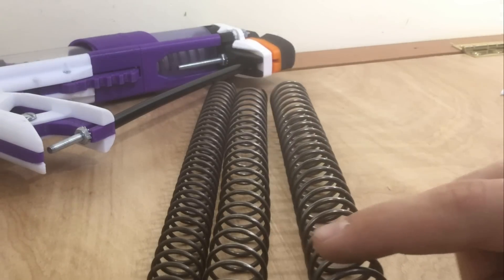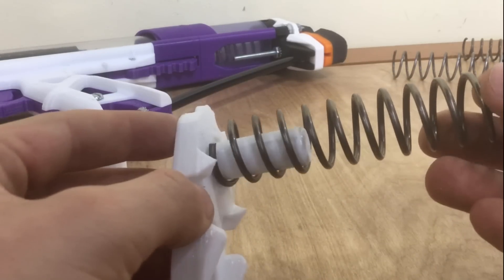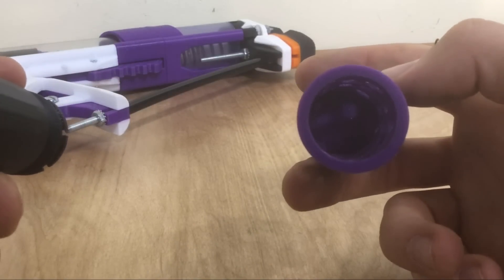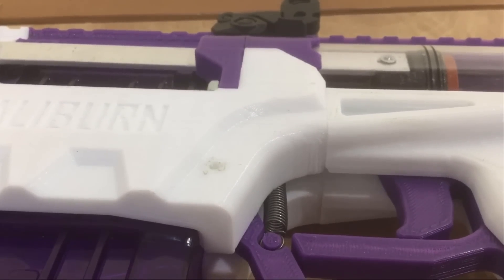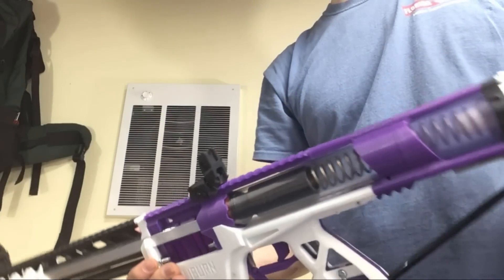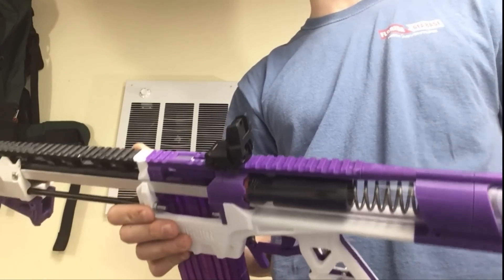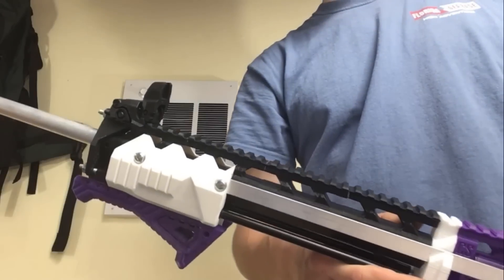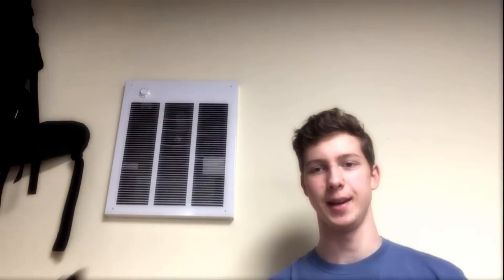The K14 Caliburn - An Overview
This is the culmination of several months of tinkering.

Ever felt outgunned by those filthy air blasters while using your Caliburn? Ever felt like you could handle a heavier spring?

Just an update, one of my first customers installed the kit, and using the stock barrel, stock O-Rings, and a blastertech scar barrel he averaged 270 fps. A better barrel could easily push this well into the mid 300s.

Enter the K14, a 24.9kg spring with a length perfectly suited to the Caliburn. With this kit you can double the spring power of your Caliburn, increasing FPS significantly. To fit this spring and provide proper alignment three printed pieces are necessary, which I print at 50% infill in PLA. I also use an X-Profile O-Ring which is wonderful for improving the stock seal of your Caliburn's ramrod.

Kits and Springs are available at my Etsy shop if you don't have a printer or need a spring

To install the kit, just replace the three stock printed pieces with their similar looking reshaped counterparts, install the spring, and the new O-Ring. I recommend doubling the O-Rings on your plunger piece for an improved seal, and doubling the small O-Rings on the ram to improve the seal there. A Longer barrel or tighter barrel is a necessity, without them you will be seriously under utilizing the spring and risking major damage.

WARNING: This spring induces increased stress on all parts of your Caliburn, specifically the spreader from my conversations with CaptainSlug. I have not broken, damaged, or seen stress marks on my stock spreader (PLA 100% Infill) through hundreds of shots, but know that it is an inherent risk. If using this kit you should be using an upgraded barrel (your own/sold separately) to utilize the power, which will help protect the plunger. Using this kit with darts that are a loose fit in the stock barrel will induce unnecessary wear. Early iterations of this kit had trouble with the catch slipping, since implementing version 3 of the design I have had no issues. If you have issues a tight rubber band around the rear of the sear solved any problems I had with early parts. This is a crazy strong spring, use at your own risk.